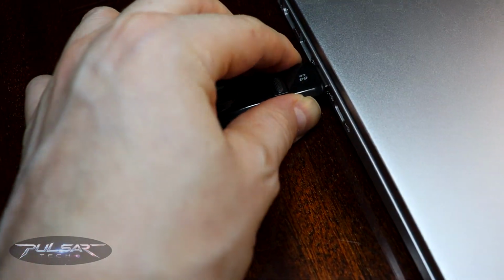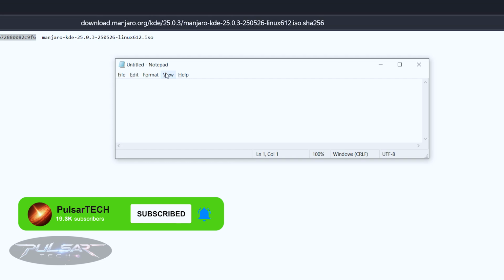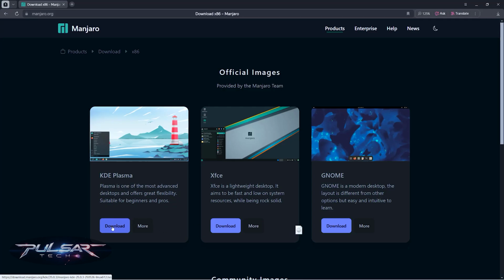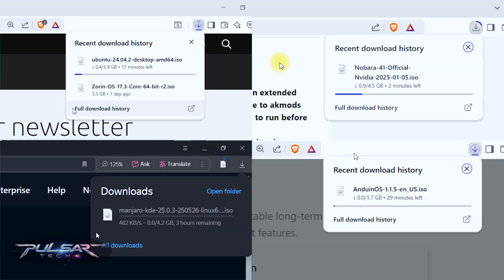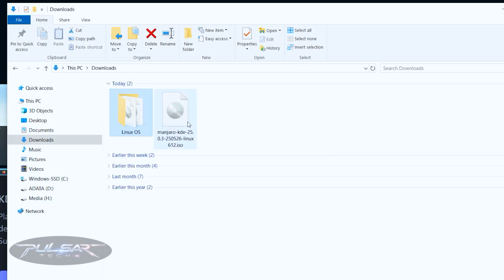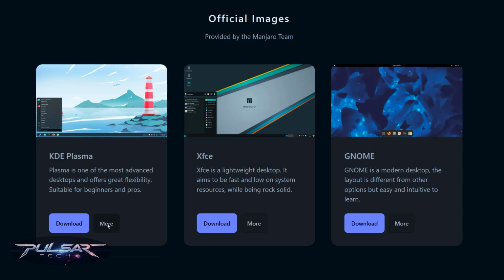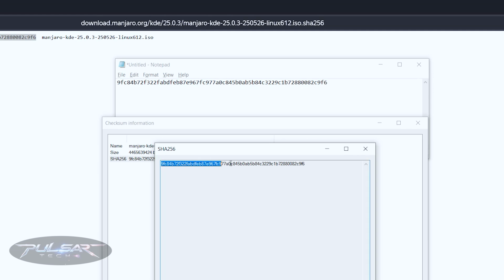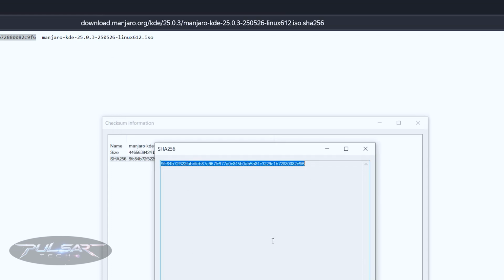How to Verify Any ISO SHA-256 Hash in Seconds Using 7-Zip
In this quick tutorial, I’ll show you how to verify the SHA-256 checksum of any ISO file using the free 7-Zip software. This method is super simple, fast, and works on any Windows PC — no need to mess with PowerShell or command-line tools. Make sure your ISO download isn’t corrupted or tampered with in just a few clicks!

✅ Easy
✅ Fast

🔒 Verify your files the smart way!